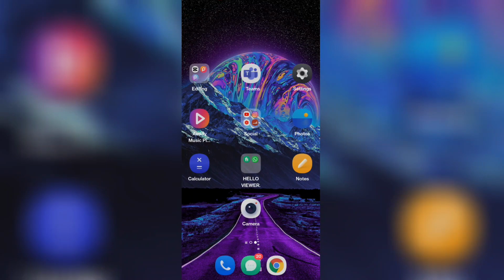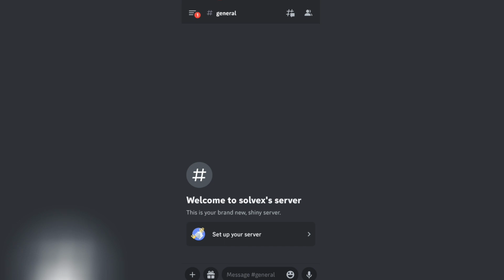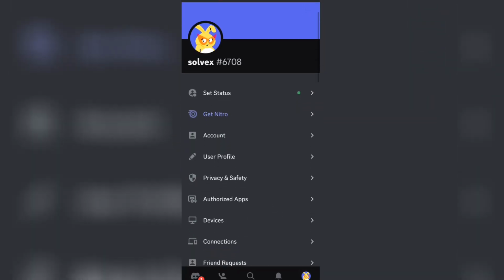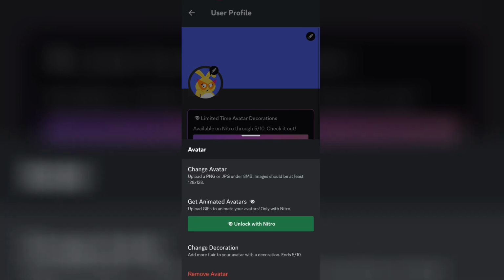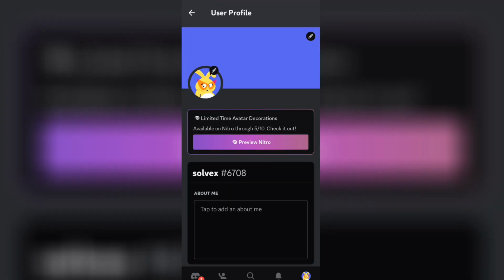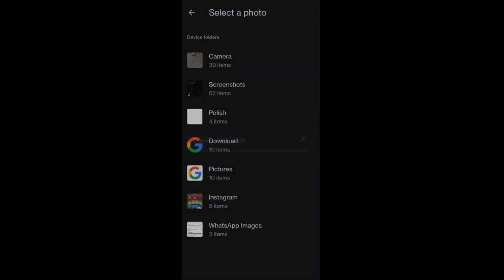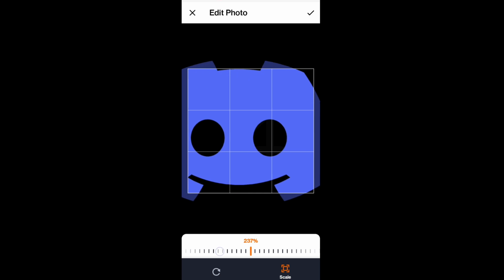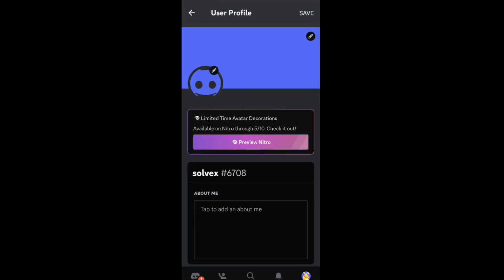CHANGE YOUR PROFILE PICTURE ON DISCORD APP!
Welcome to my tutorial on how to change your profile picture on Discord App!

In this video, I will show you step-by-step how to update your profile picture on Discord App. Having a unique and eye-catching profile picture on Discord is essential for standing out in the community and making a strong first impression.

First, I will walk you through accessing your account settings on Discord. Then, I will show you how to upload a new profile picture from your computer or mobile device. Additionally, I will give you some tips on choosing the perfect profile picture that represents you or your brand.

By the end of this tutorial, you will have the knowledge and confidence to easily change your profile picture on Discord and make a great impression on your fellow Discord users.

0:00 intro
0:05 tutorial